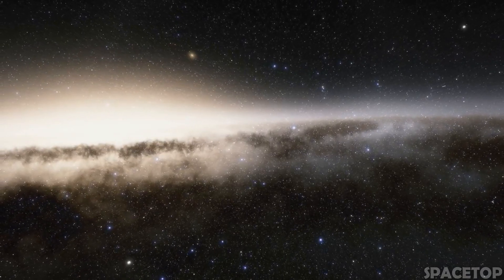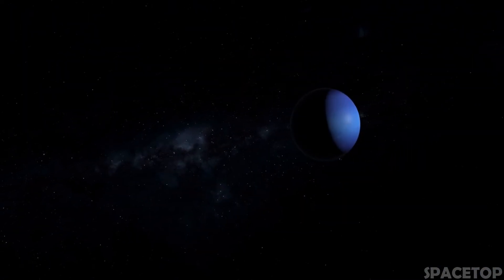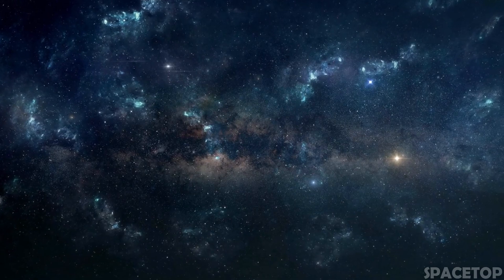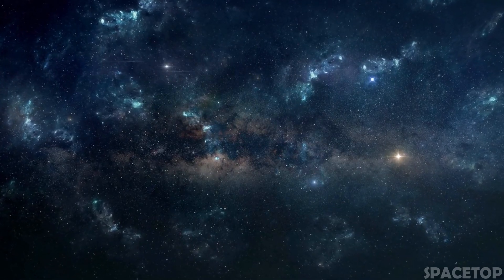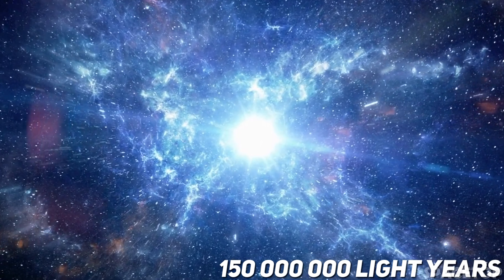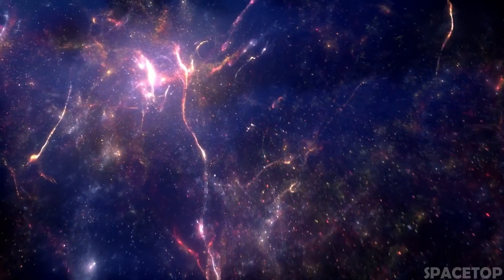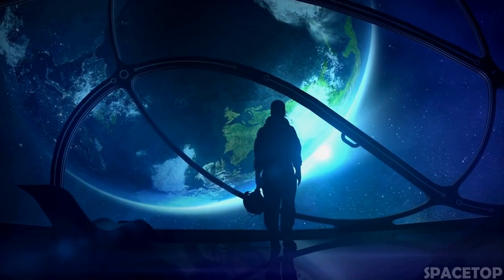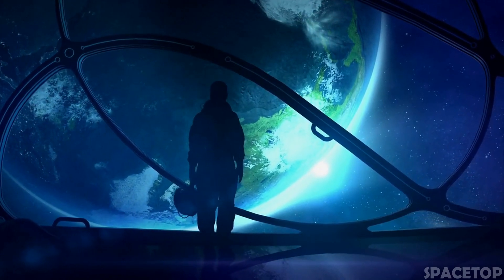What is Beyond The Universe?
Greetings to everyone on the SpaceTop channel. In this video I will tell you what is beyond the universe. We will embark on the longest journey through the visible cosmos and try to find out how huge the universe is and what it hides beyond its limits. Every video on the channel is a huge effort. I wish you a pleasant viewing.

00:00 Introduction
00:52 The Solar System
02:20 Nearest Stars
03:42 The Milky Way
05:02 Clusters of Galaxies
08:25 Universe
09:23 Limits of the Universe
11:30 The Final

Or write to Telegram: @kossstya79